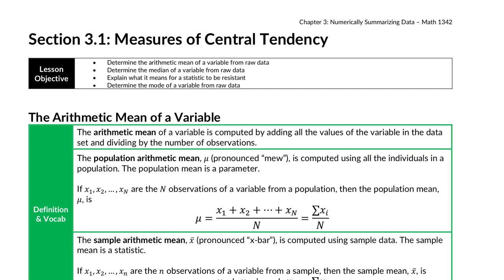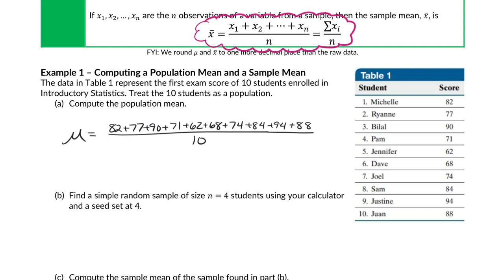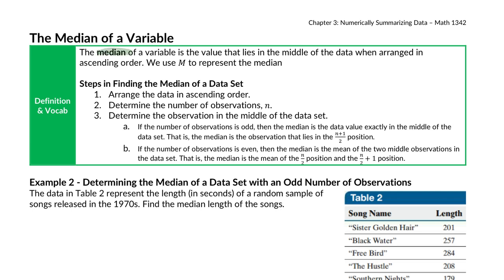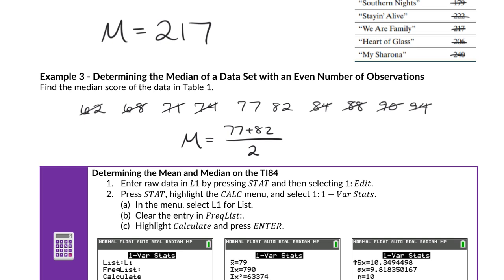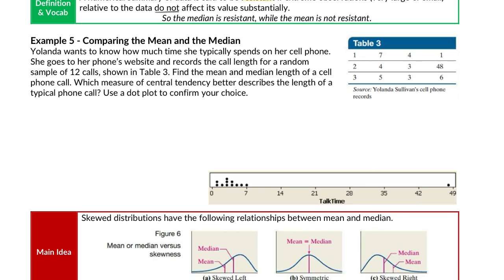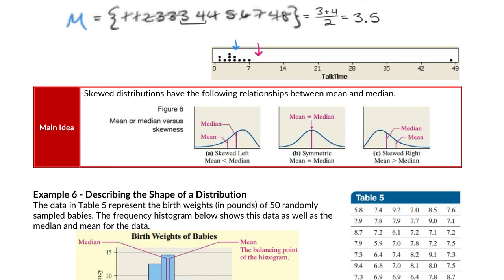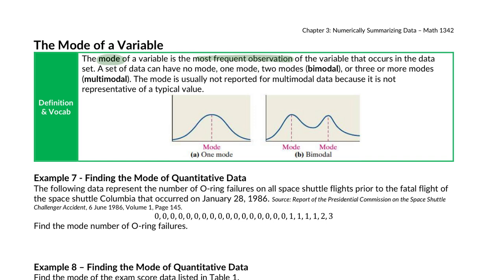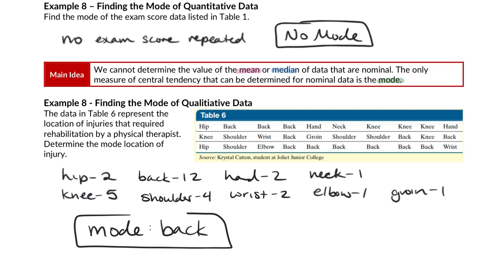3.1 Measures of Central Tendency